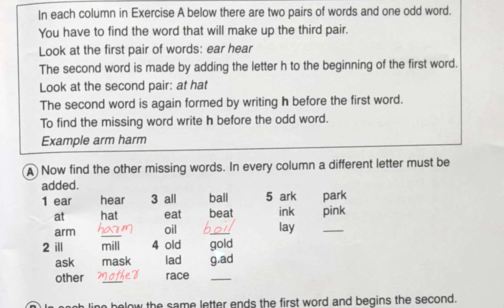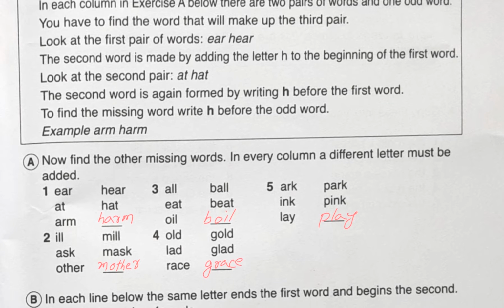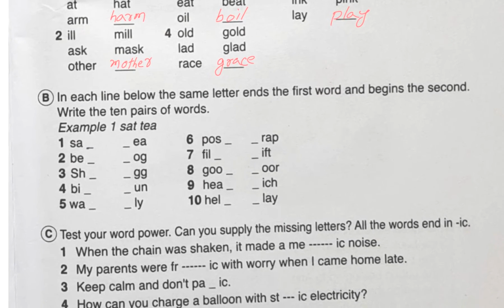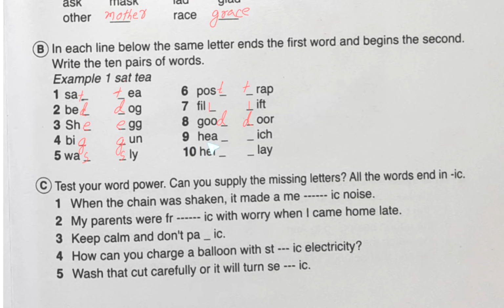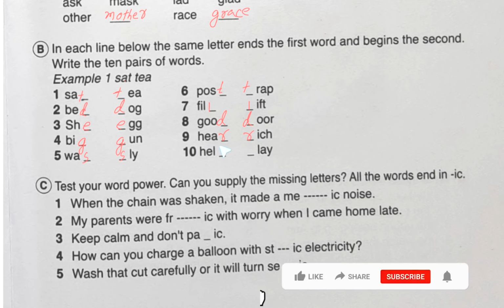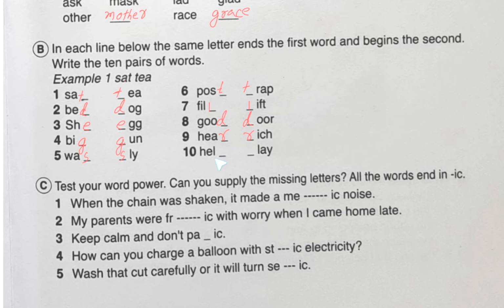Junior English-2-Page-25-Fun With Words I je-2 l solution of junior english-2 I the empirical school